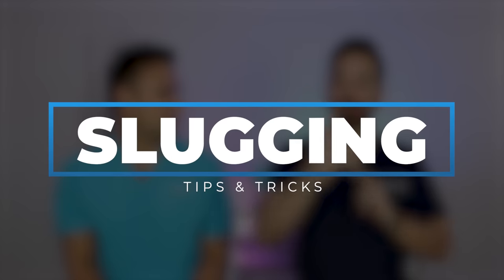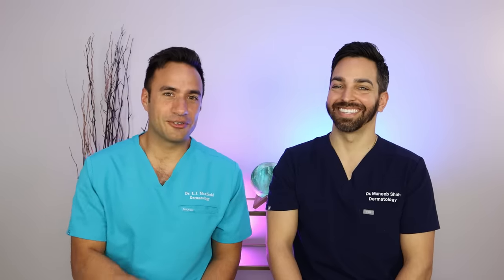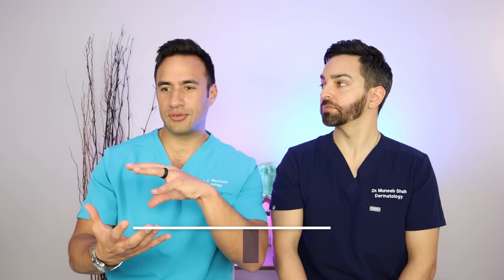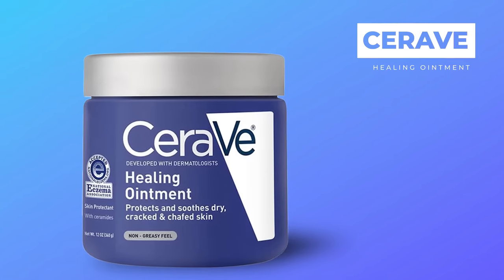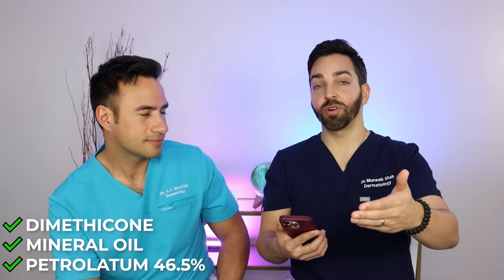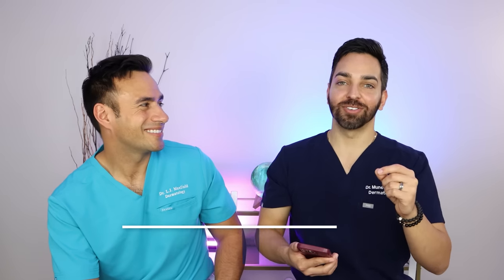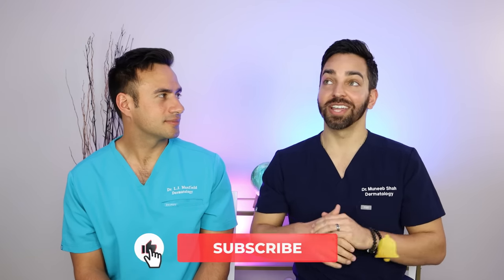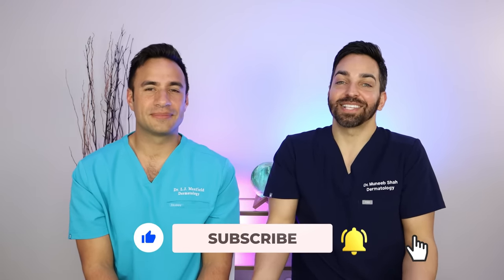ULTIMATE HYDRATION HACK: WHICH PRODUCT IS BEST FOR SLUGGING?